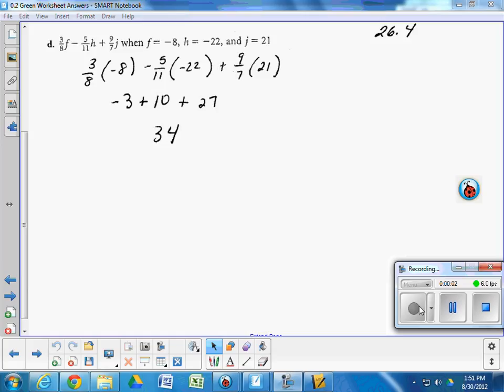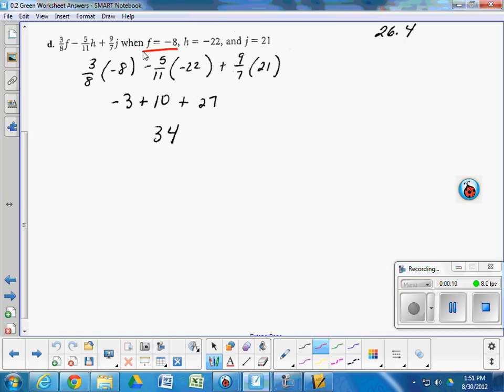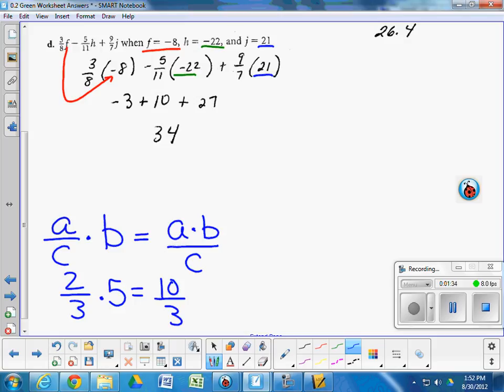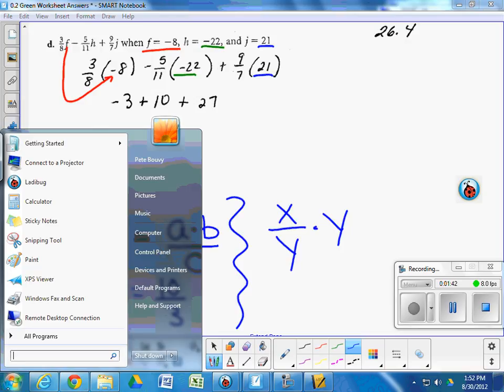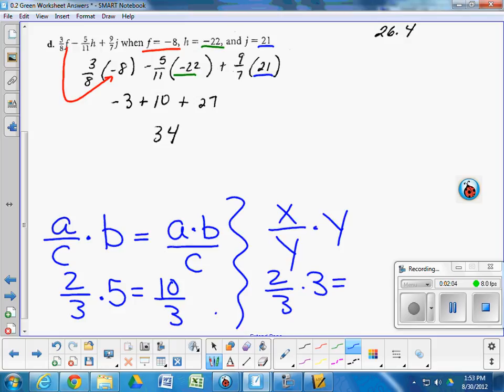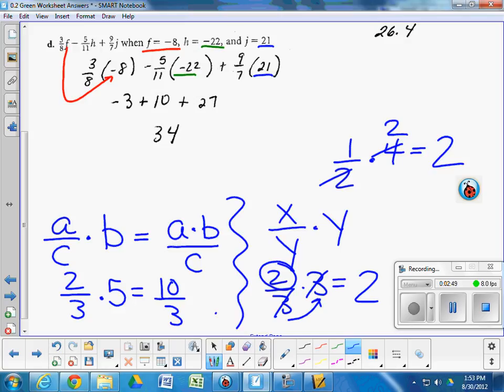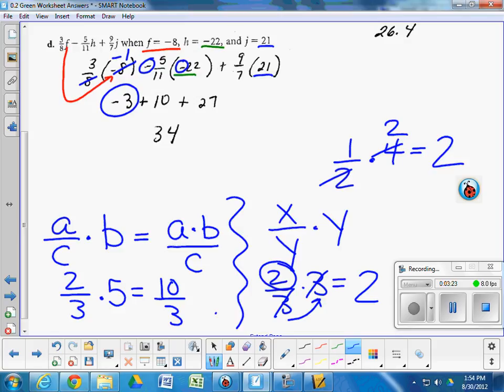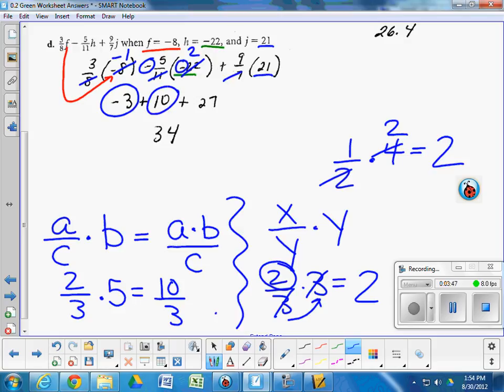0 2 WS